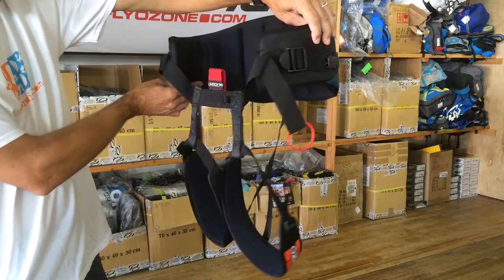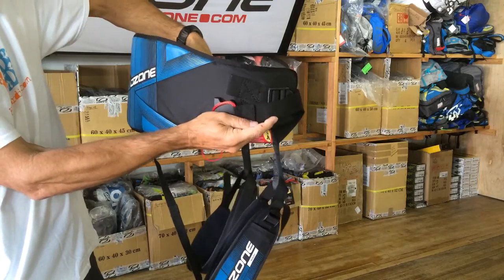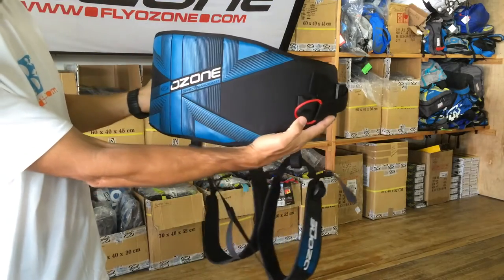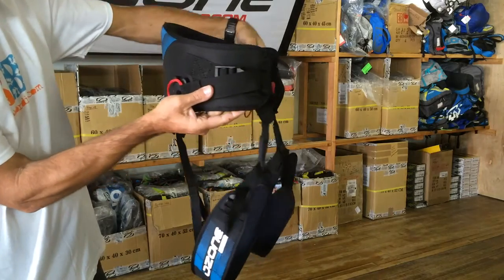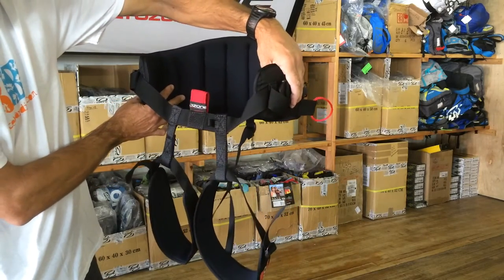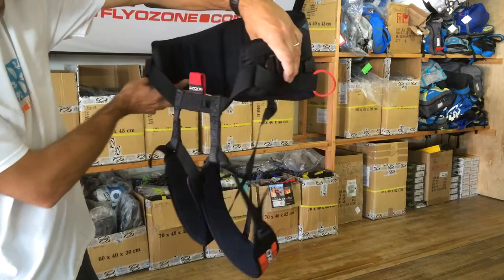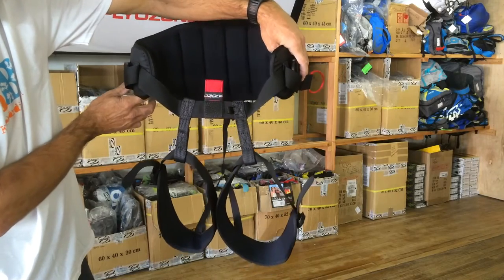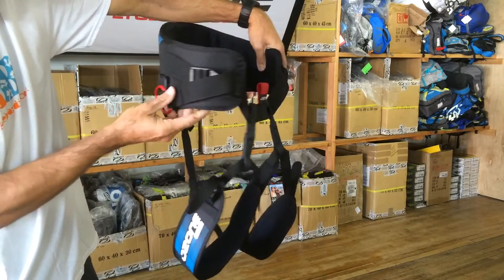New Ozone Connect Backcountry Harness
The Ozone Connect Backcountry harness has been designed for comfort and support while remaining clean, simple and lightweight.

This comfortable waist harness with leg straps is ideal for experienced backcountry snowkiters venturing deep into mountains, or riders looking for a lightweight comfortable fit alternative to the classic spreader bar system. The Connect Backcountry has been designed like a rock climbing harness so that it will not ride up.